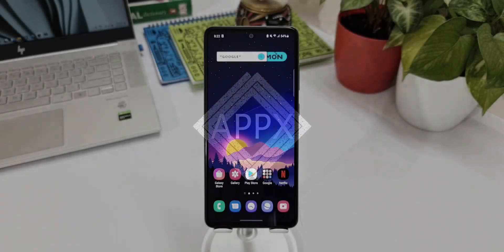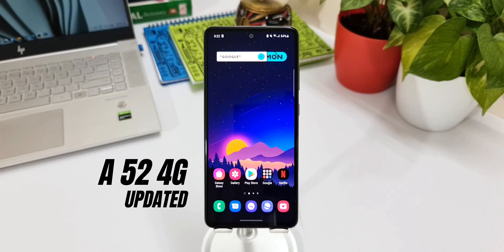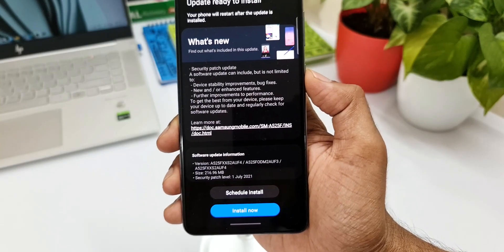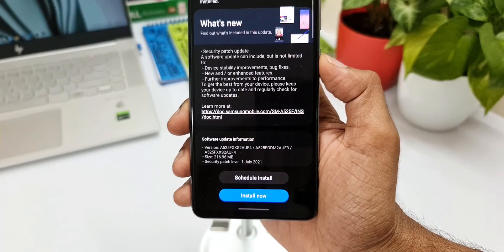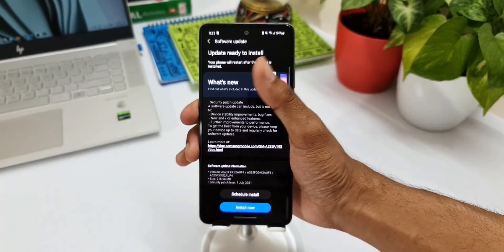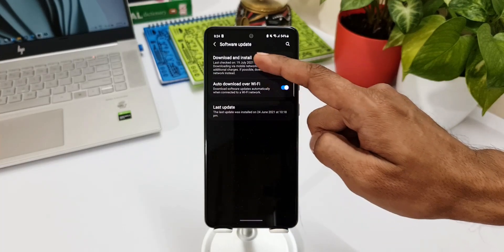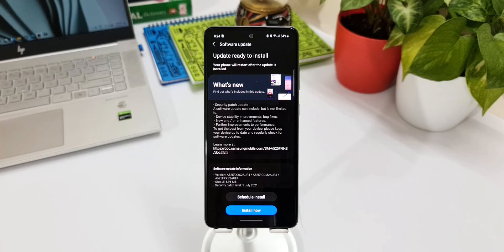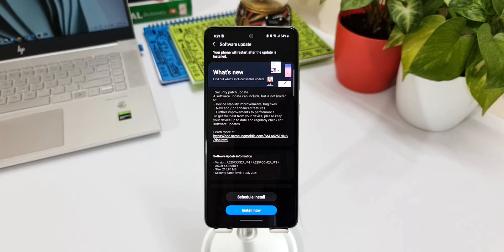New Update for Samsung Galaxy Samsung Galaxy A 52 4G !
Samsung has started rolling out the latest update for Samsung Galaxy 52 4G running on One UI 3.1